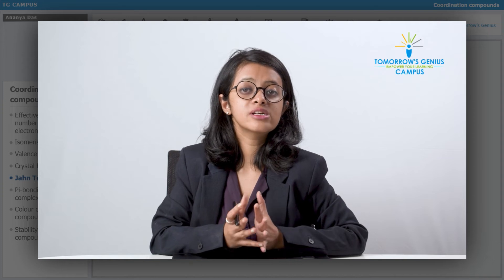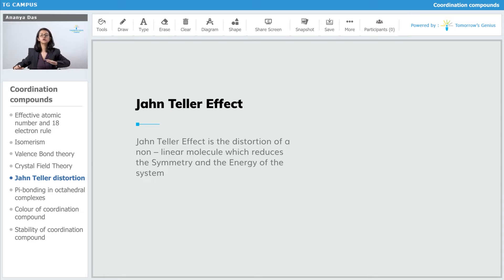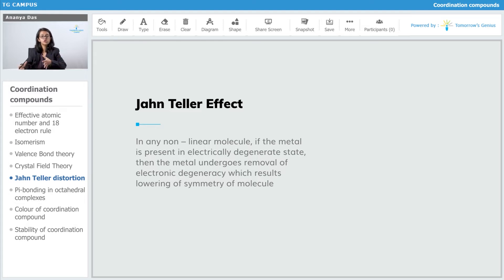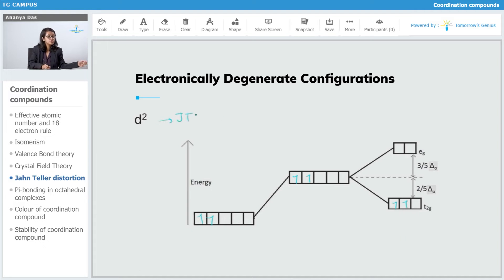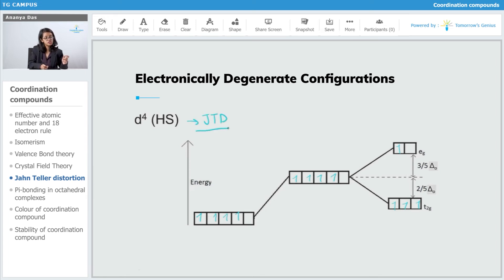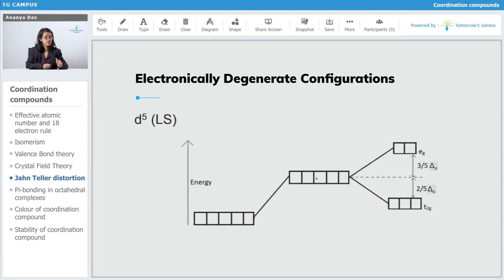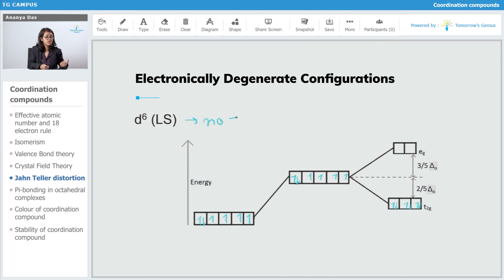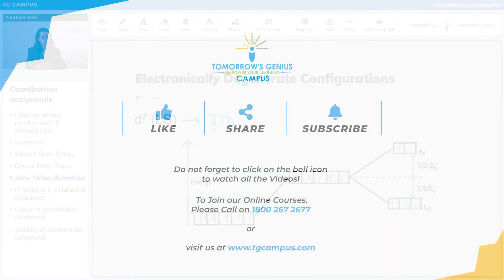Jahn Teller Distortion | Part 02 | Coordination compounds | JEE | NEET | Chemistry - TG Campus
In this video, we have explained the Jahn Teller effect in coordination compounds.

Topics covered:
Pairing of Electrons
Questions